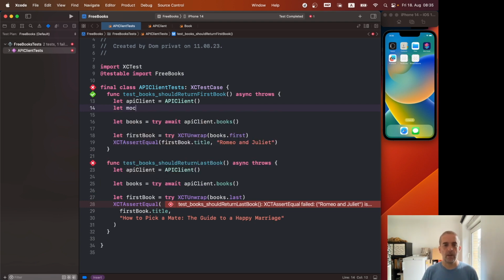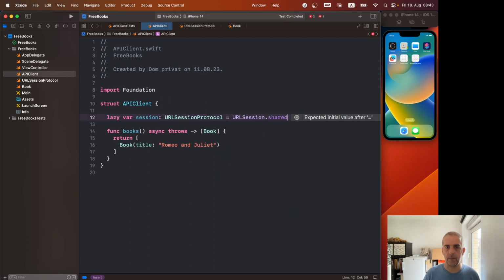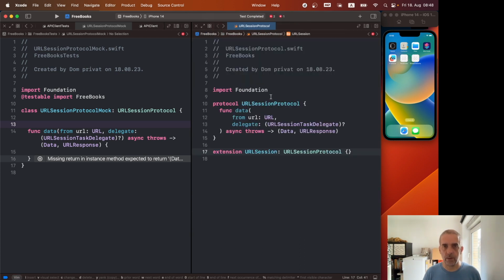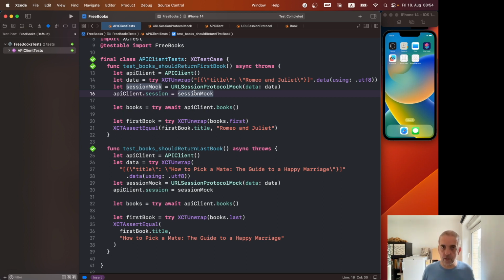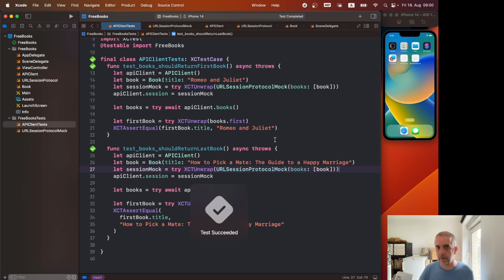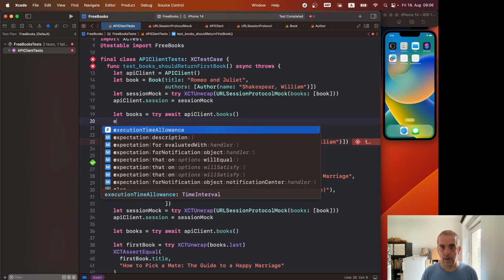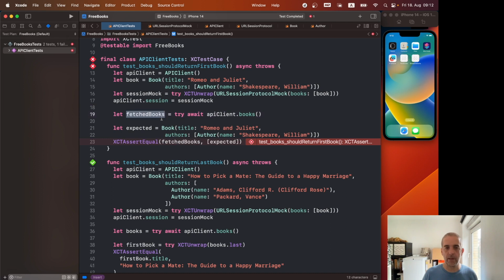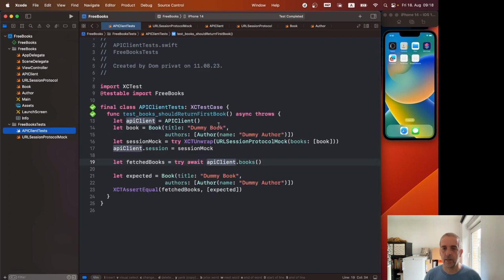Test Driven iOS Development: Part II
In this video we build a stub for network requests.